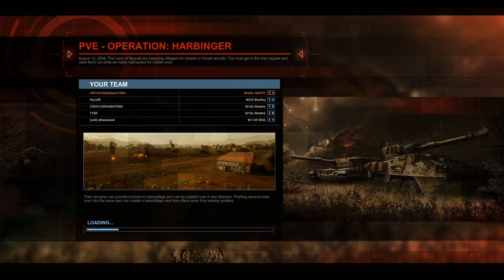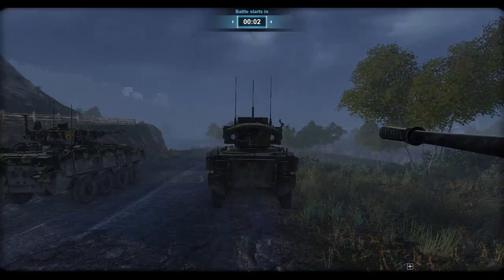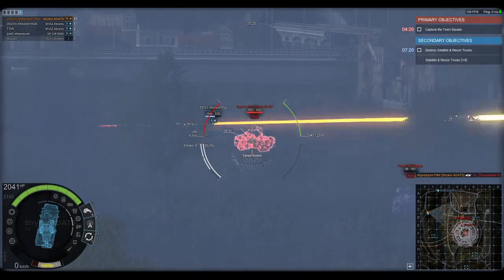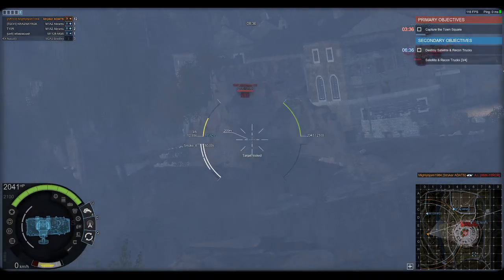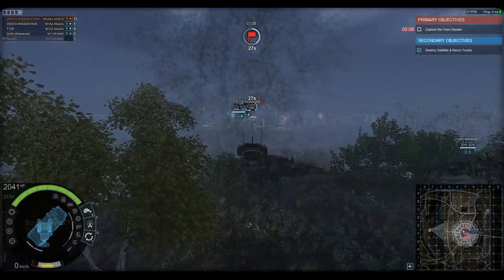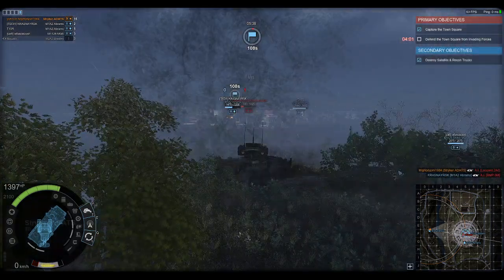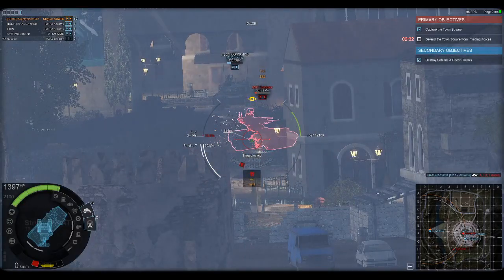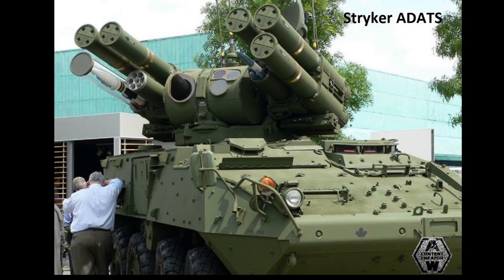Armored Warfare: Stryker ADATS - Turning Freedom up to 11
Here is a replay featuring the mighty firepower of the new tier 9 premium Stryker ADATS. I hope you enjoy the replay.